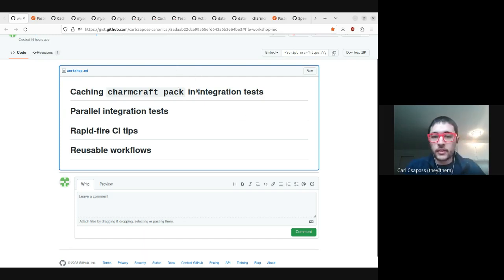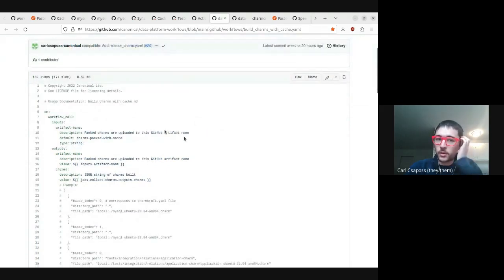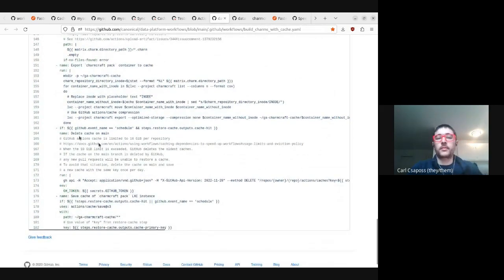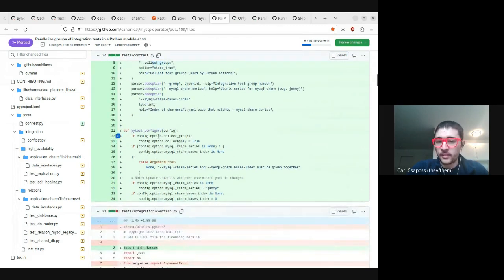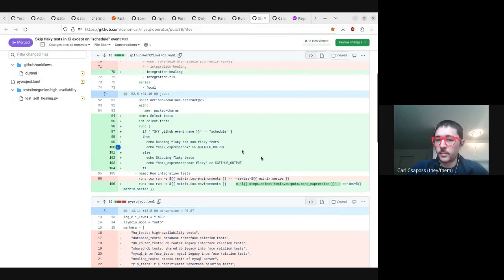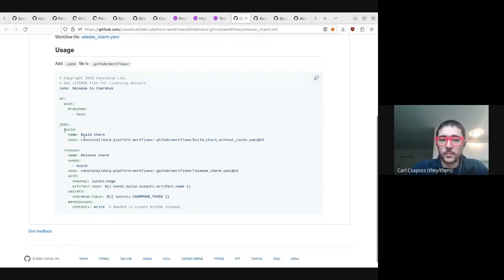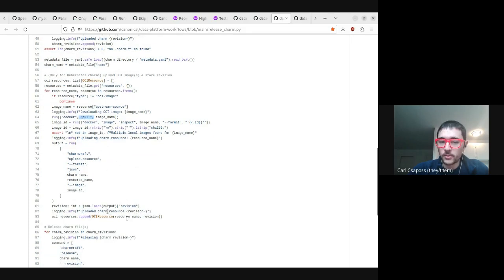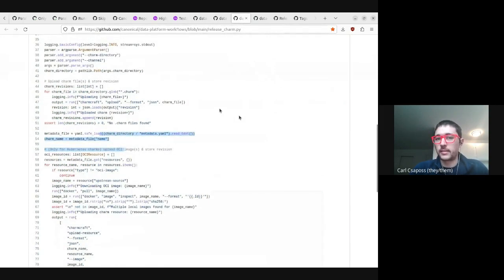Fast & reusable GitHub CI | Community workshop | Charmhub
‎ In this video, Carl Csaposs, Software Engineer at Canonical shares more in this workshop that first aired in in late March on Fast & reusable GitHub CI.

Learn how to perform faster integration tests by caching charm build & running tests in parallel, as well as strategies for sharing CI workflows across repositories (versioning, easy-to-maintain Python scripts).